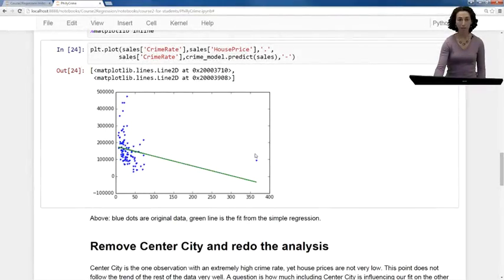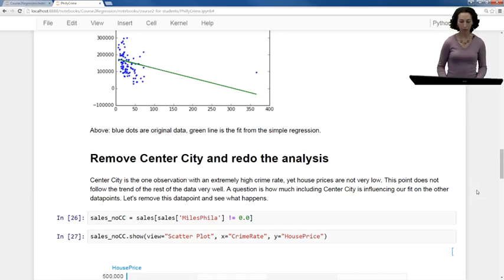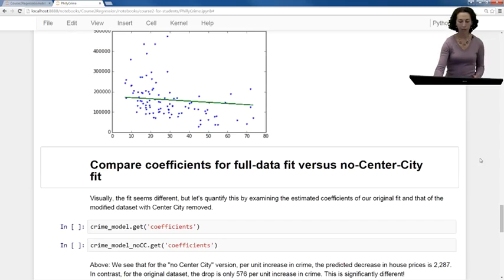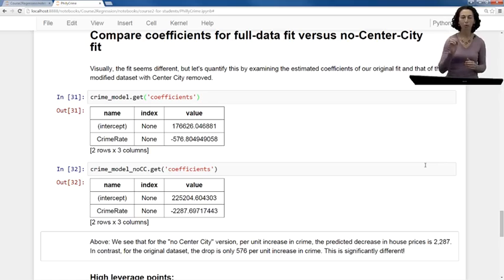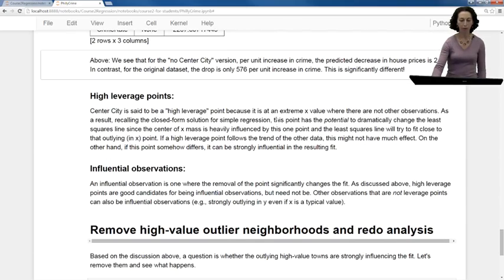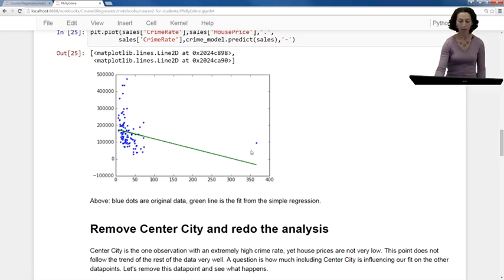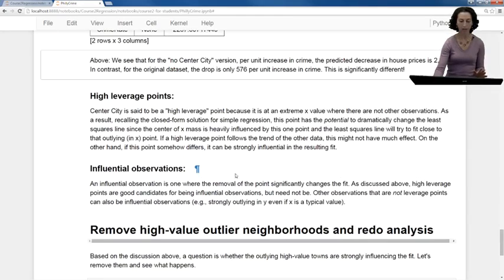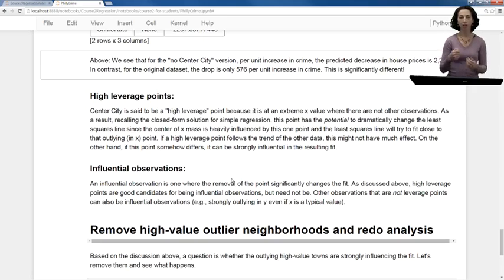Washington Regression Week 1 025 Influence of high leverage points removing Center City